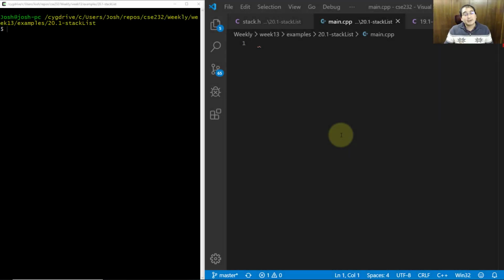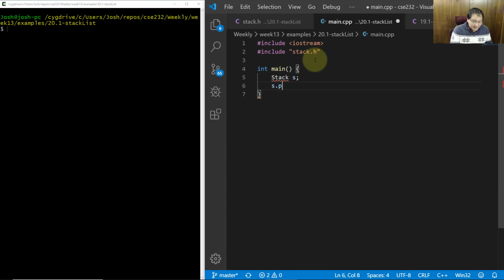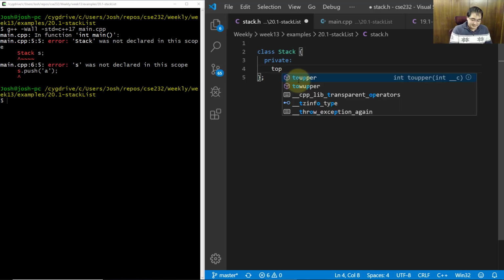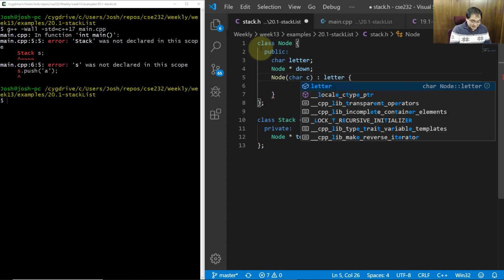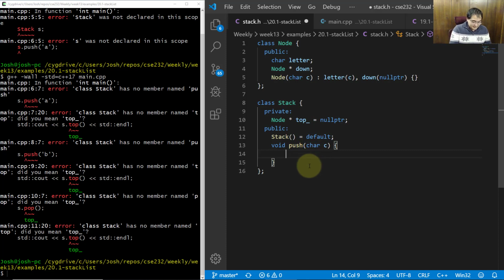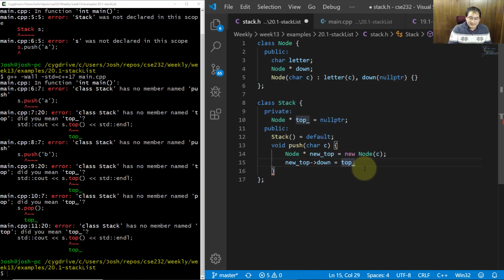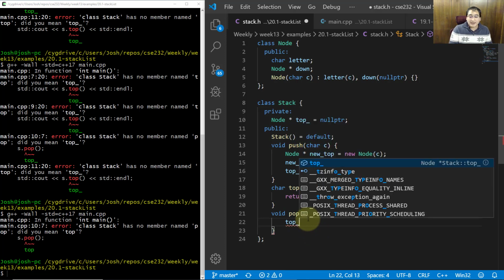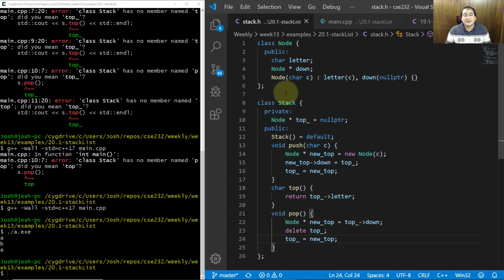CSE 232 Stack using a Linked List (Week 13)